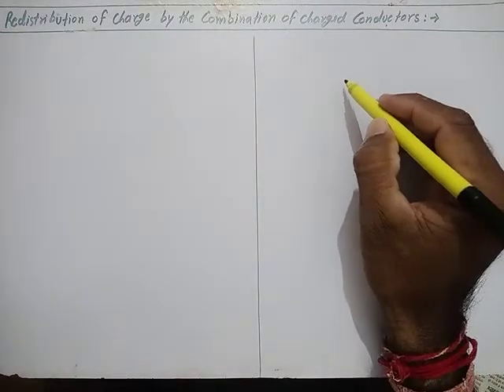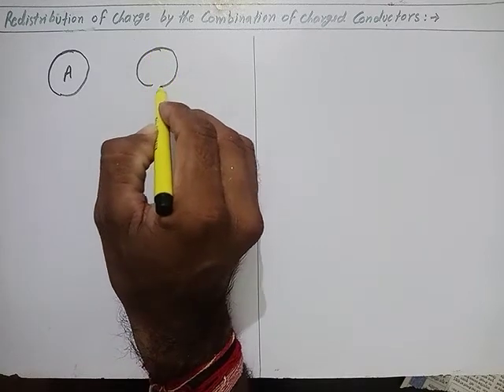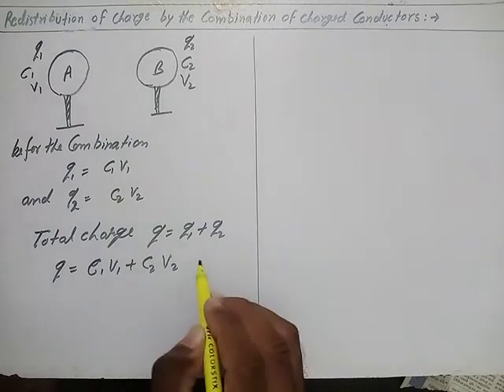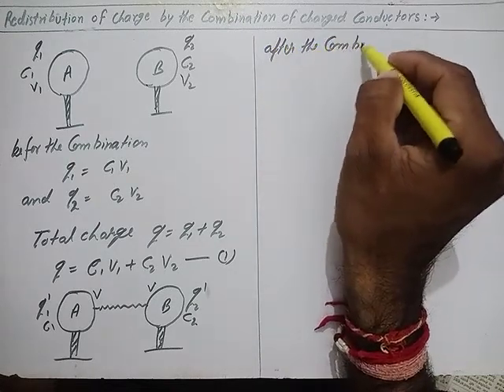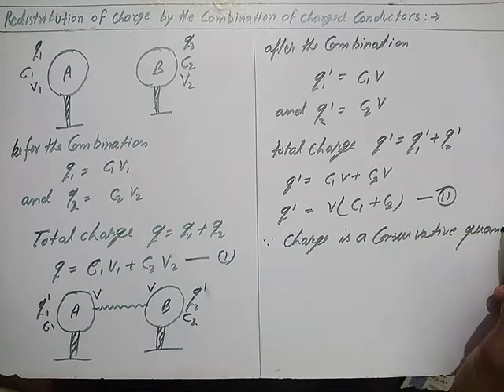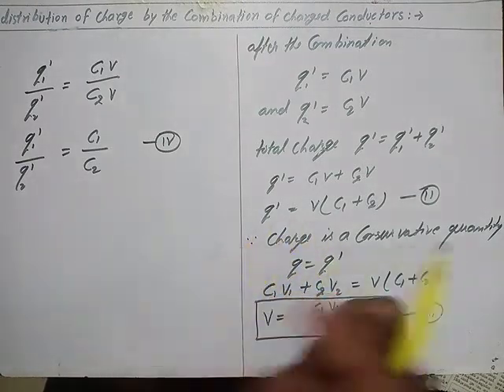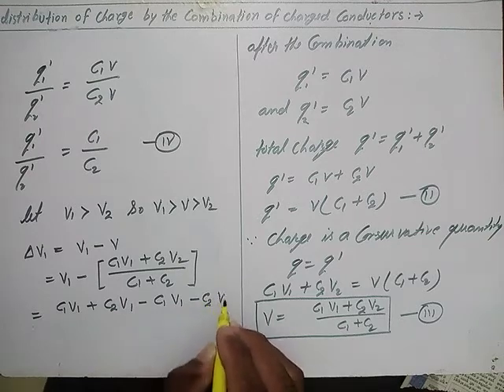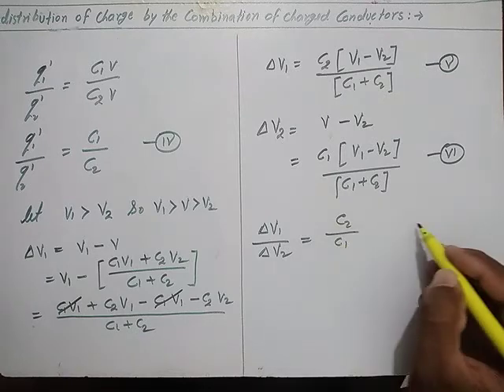Redistribution of charge by the combination of charged conductors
For - IIT-JEE, NEET, NDA, NAVY, AIR FORCE, PGT, TGT, 11th & 12th